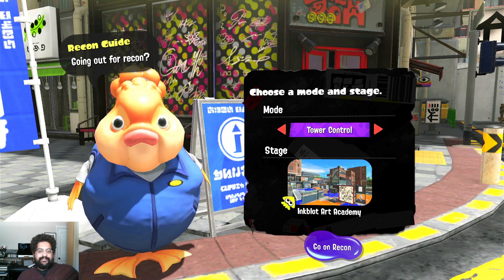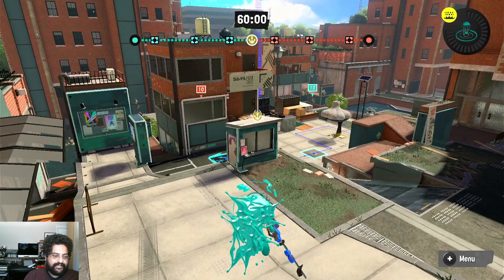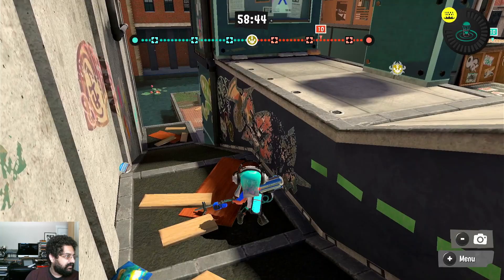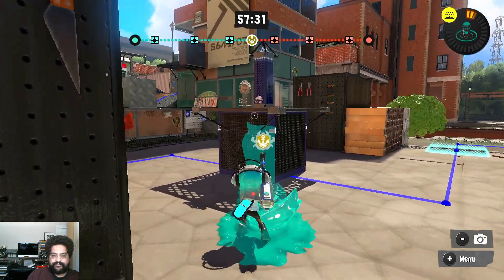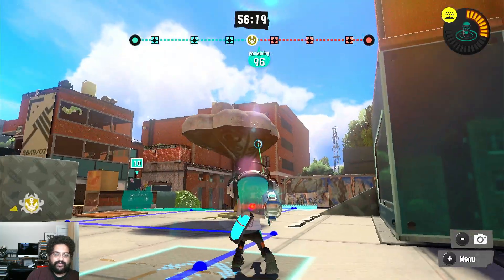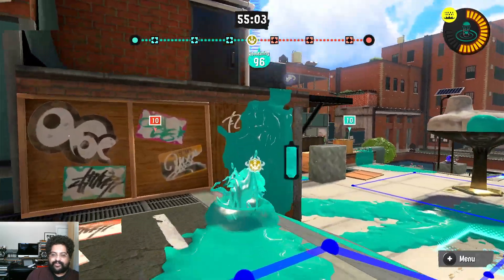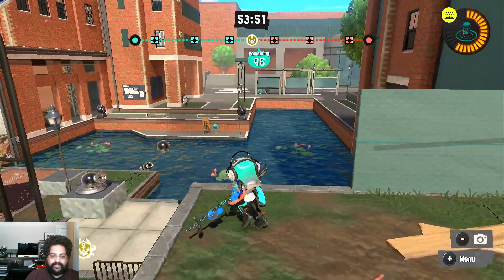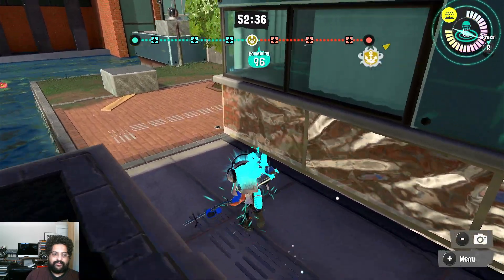Splatoon 3 Map Callouts IX: Inkblot Art Academy